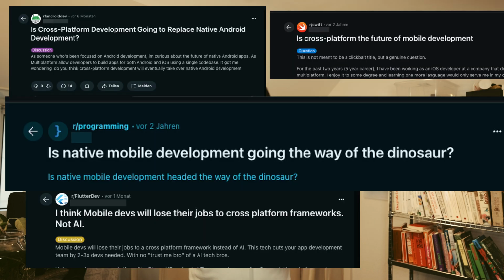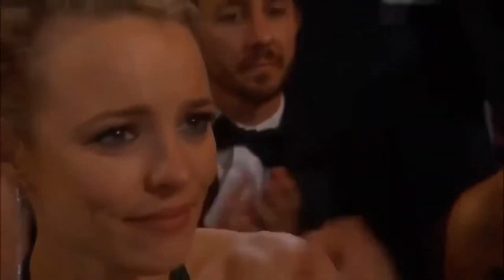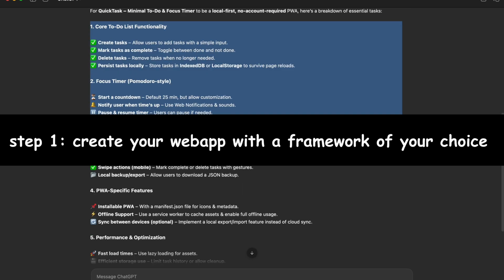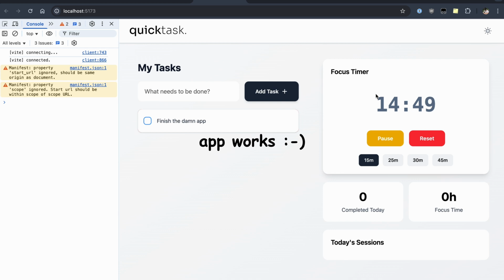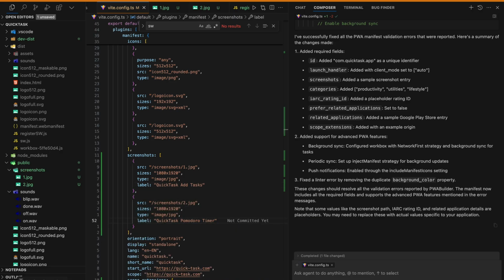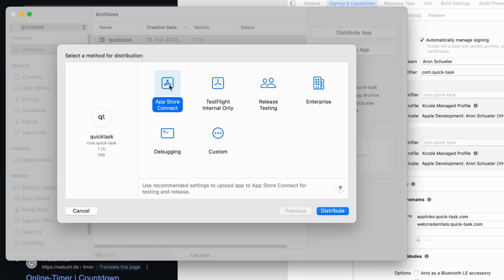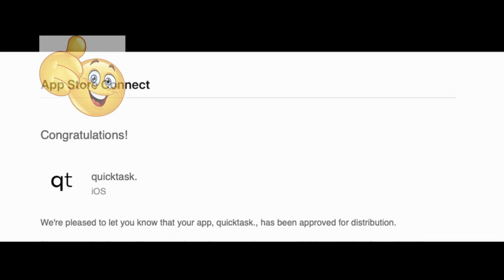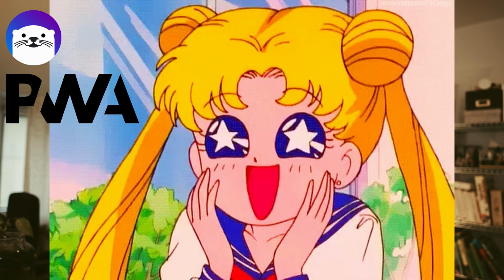Your next app should be a PWA (in the App Store)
In this video I rant about Ionic migrations and also speedrun an app, which I then submit to Apple (they accepted it lol)

Timestamps:
00:00 Intro
01:06 Crossplattform Frameworks are lame, heres why
03:31 Pomodoro Task App Speedrun ft. Cursor
05:14 How does PWABuilder work?
07:08 Congrats, you are a mobile dev